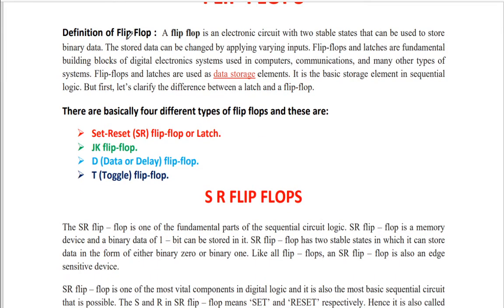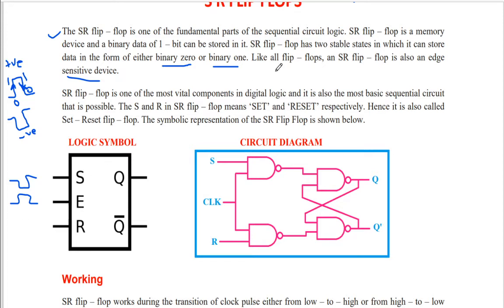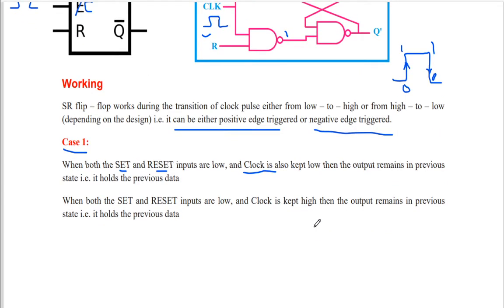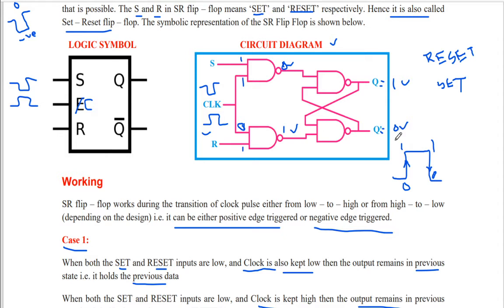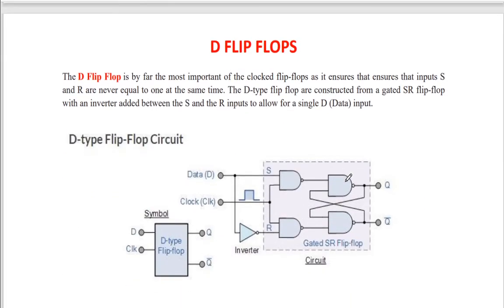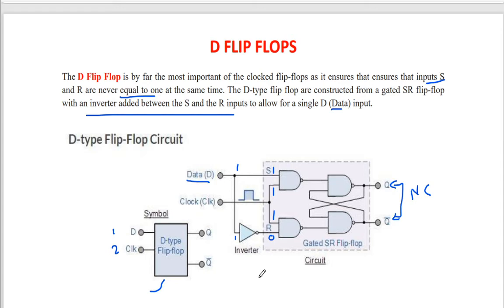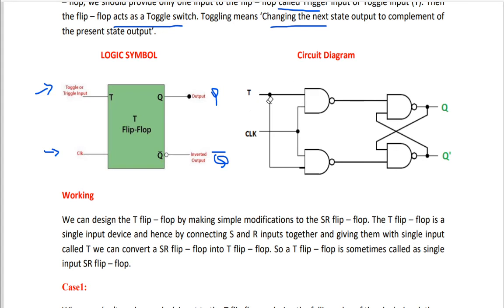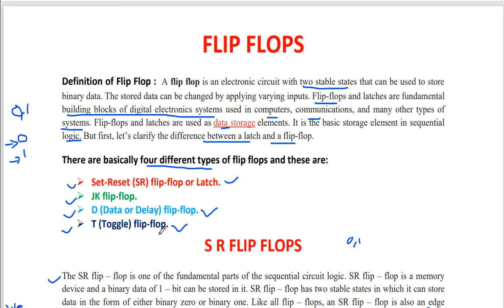18Cs33 | FLIP FLOPS | Analog and Digital Electronics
In this video we are going to discuss on types of Flipflops S R Flipflop, D Flipflop, T Flipflop